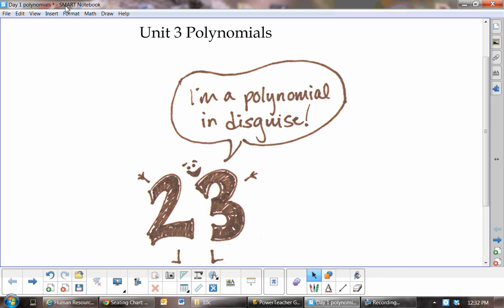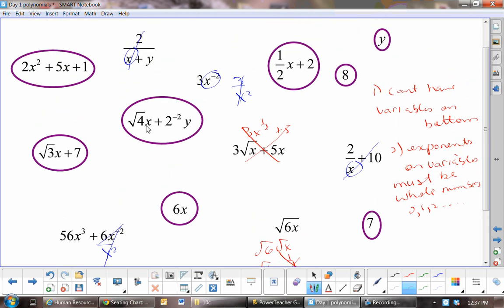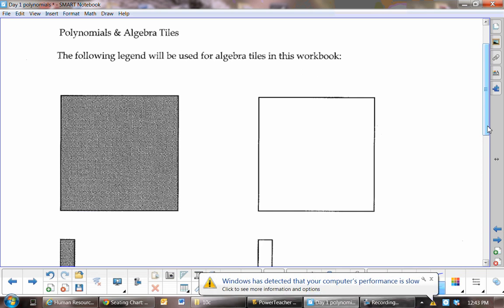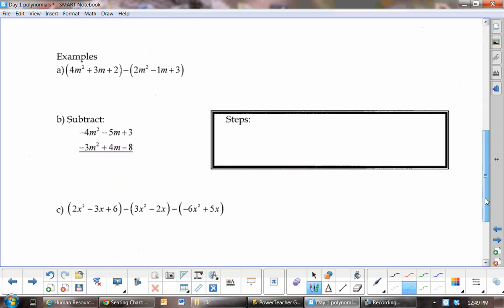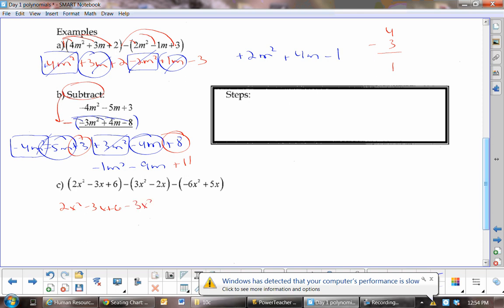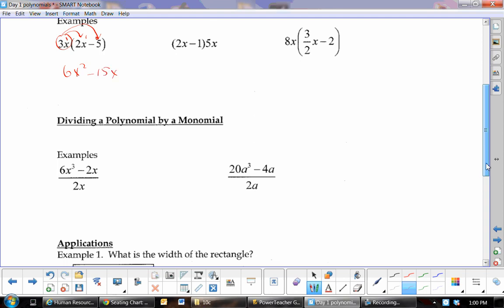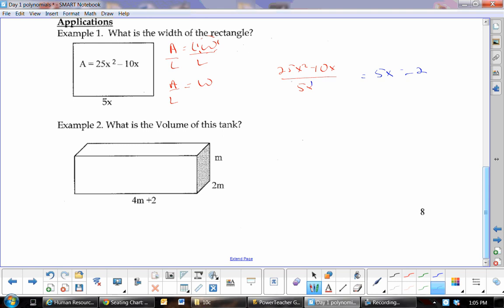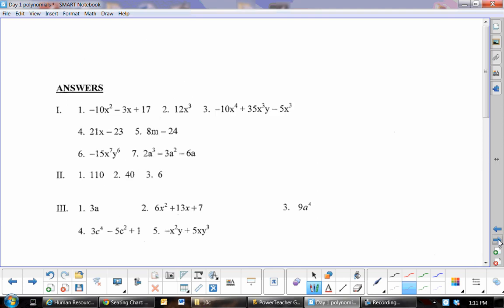U4L1 Introduction to Polynomials